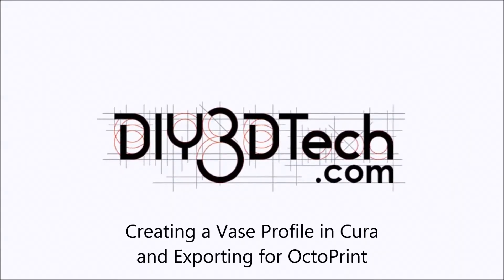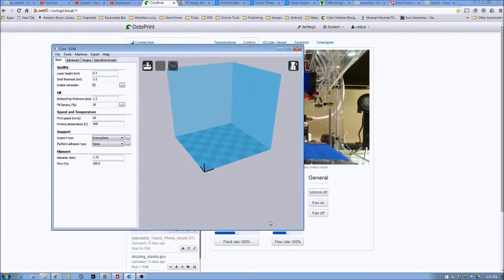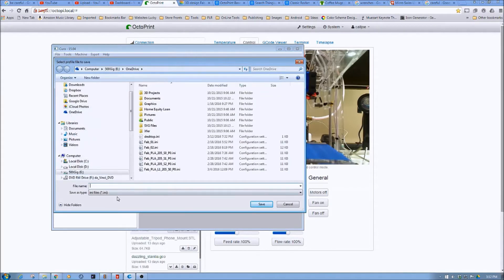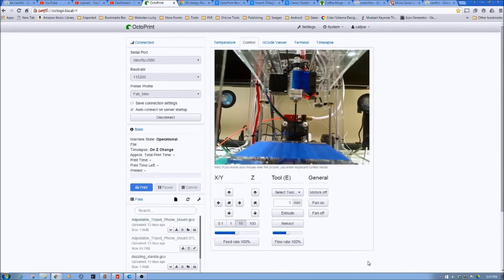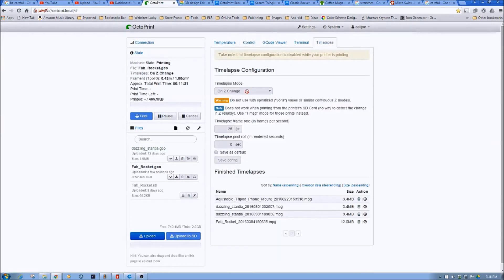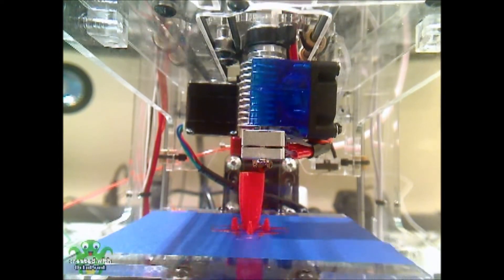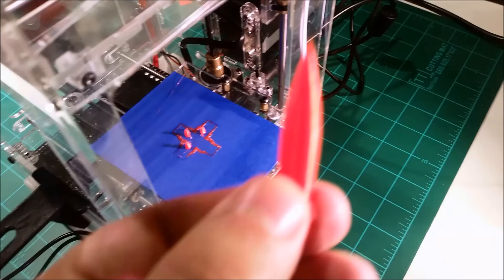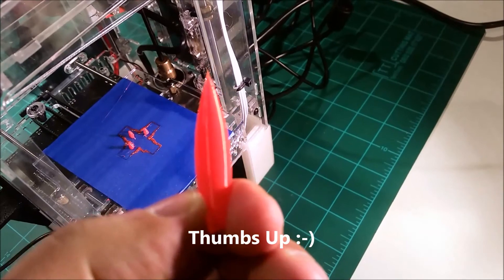OctoPrint & OctoPi - Creating a Vase Profile in Cura and Exporting for OctoPrint!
for more information on this and many other projects!  As in this episode thanks to a viewers feedback, we will looking how to create a "vase" profile in Cura to create empty or shell objects.  We will then export it, to import it into OctoPrint for the Fabrikator Mini and do a test print of our standard rocket model.

3D Printer, Laser Cutter and CNC Swag (T-Shirts, Hats, Mugs, etc)